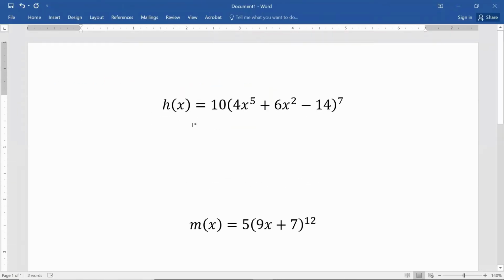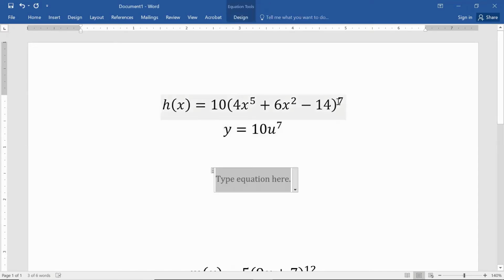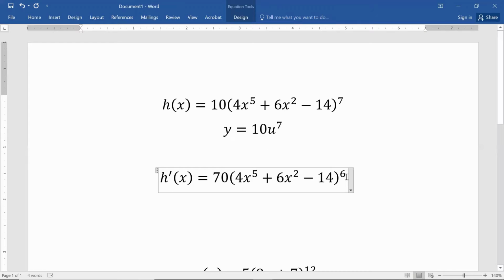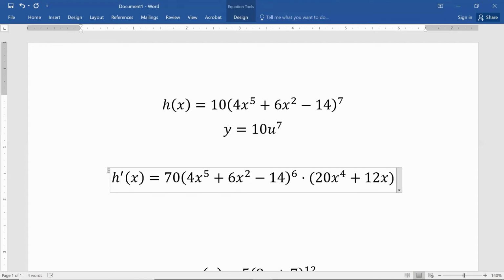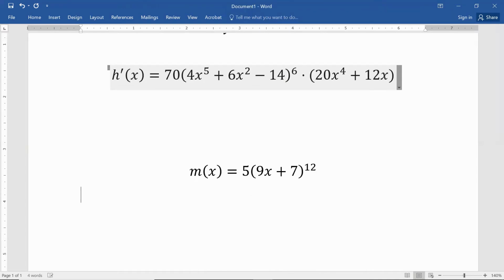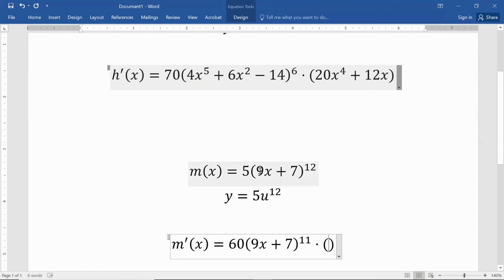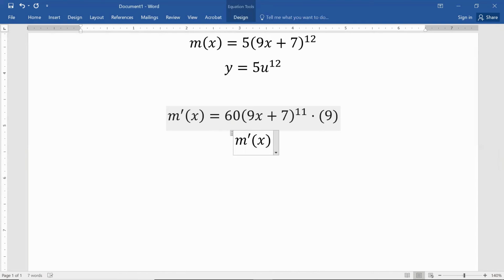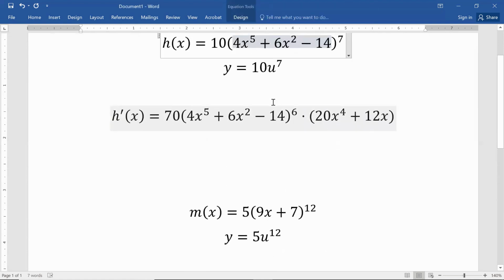Calculus 1. Section 2.5b Chain Rule